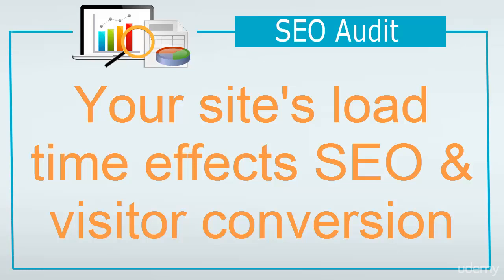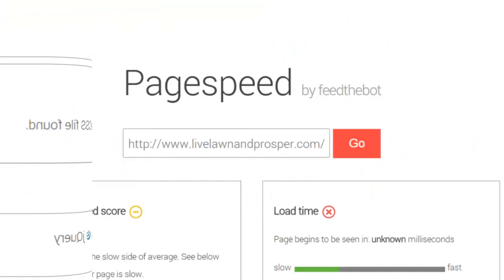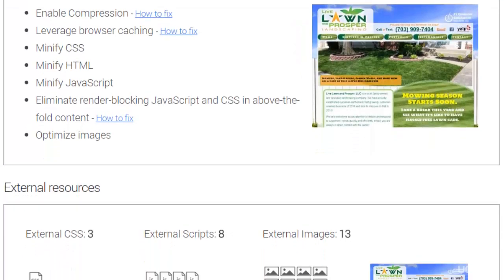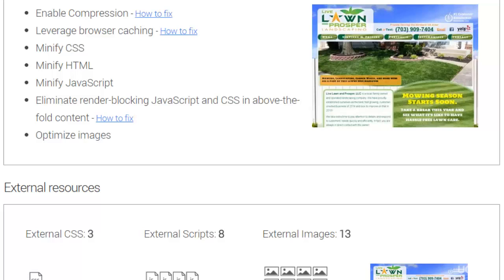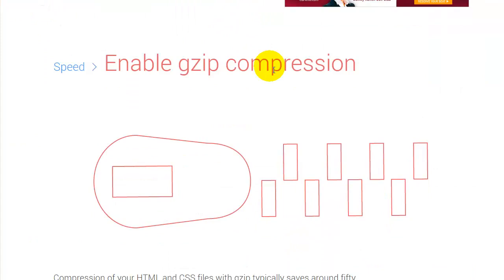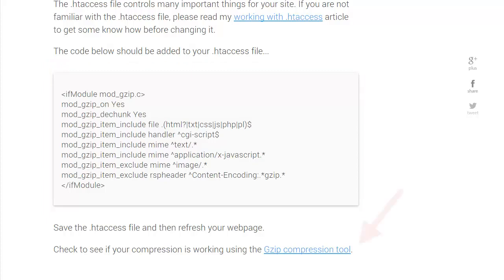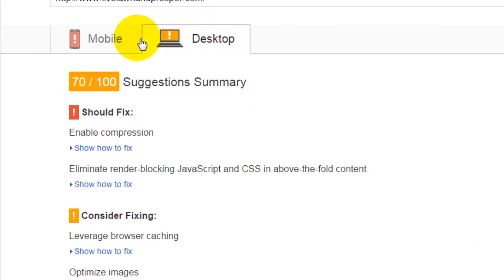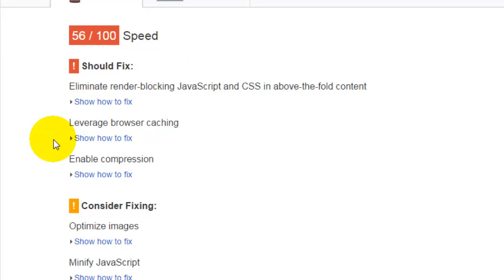17 Page Speed for Better Rankings Conversion